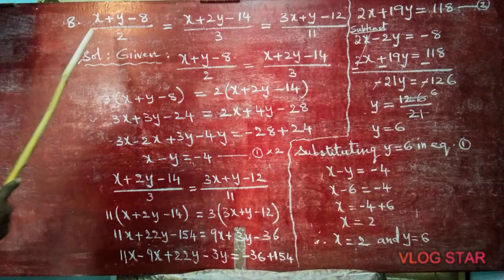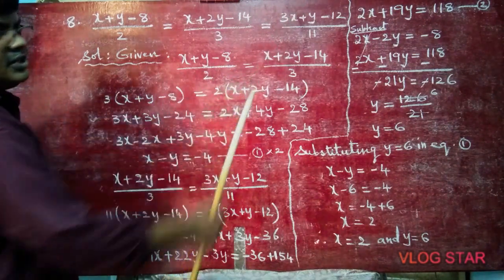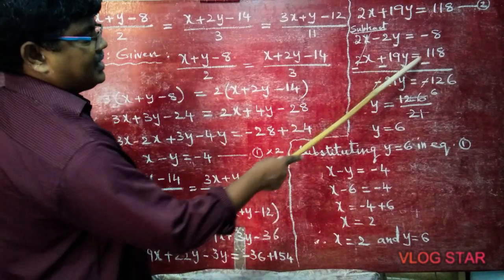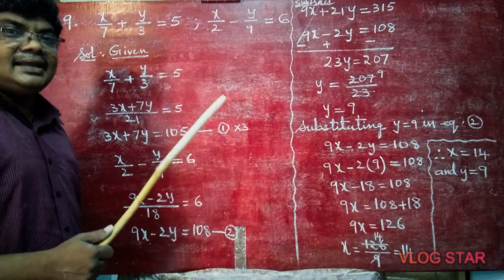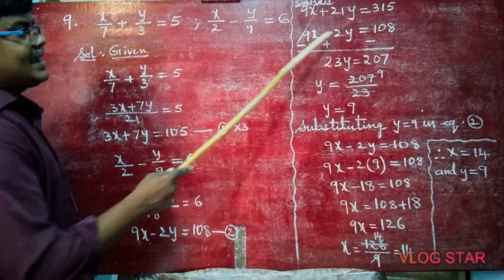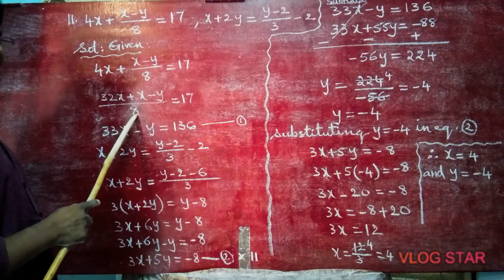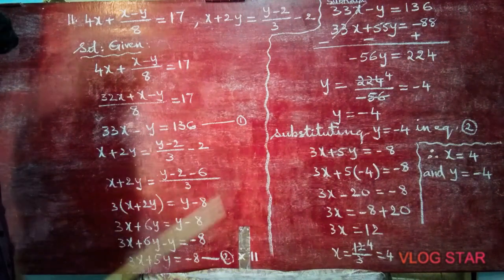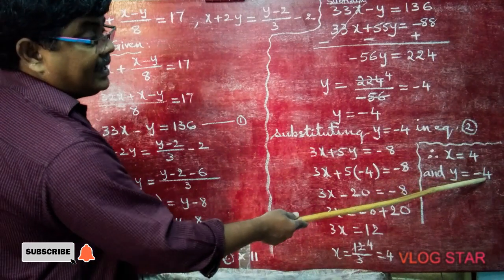Mathematics : Class 9 :- Simultaneous Linear Equations ( Part - 2 )